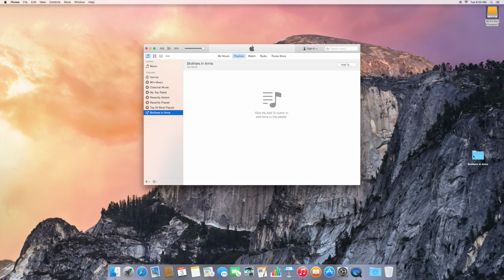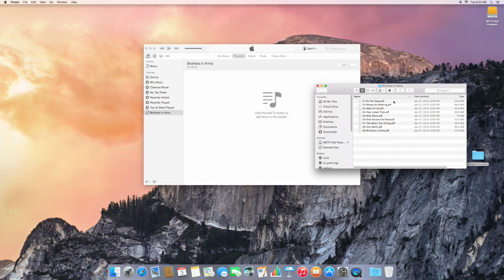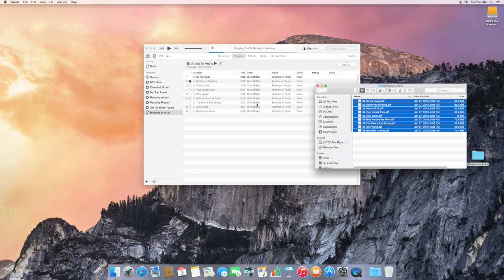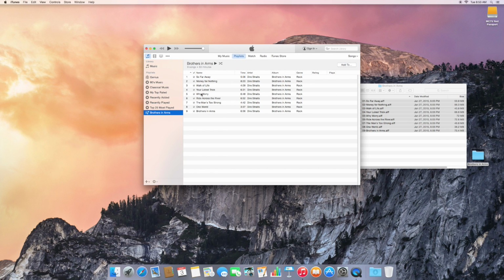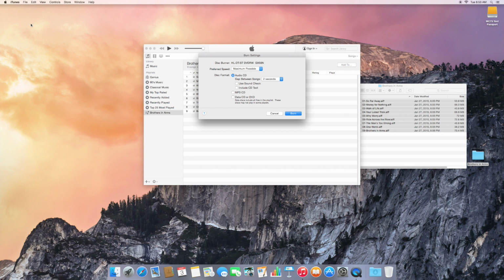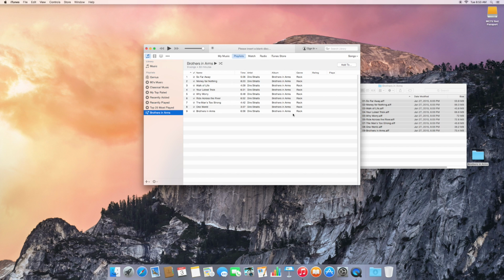How to Burn a CD with iTunes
This Digital Media Lab tutorial will take you through the steps of burning a CD from an iTunes playlist. The tutorial is specific to the equipment available in Ilsley Public Library's Digital Media Lab, but is relevant for anyone who has iTunes.